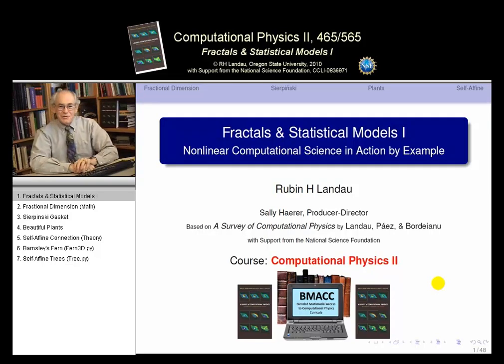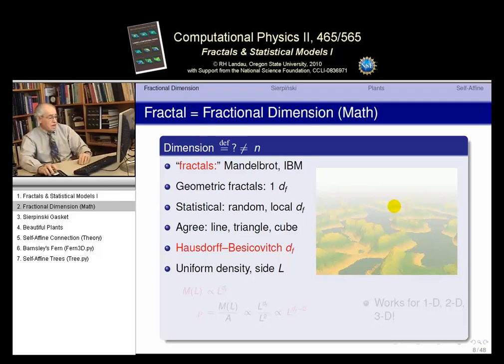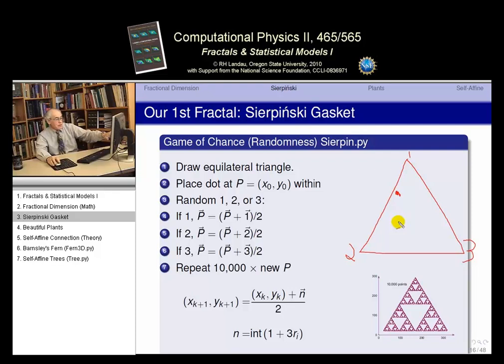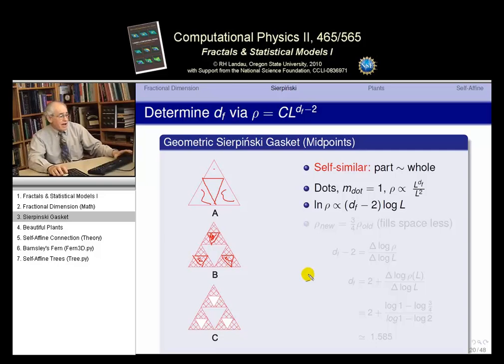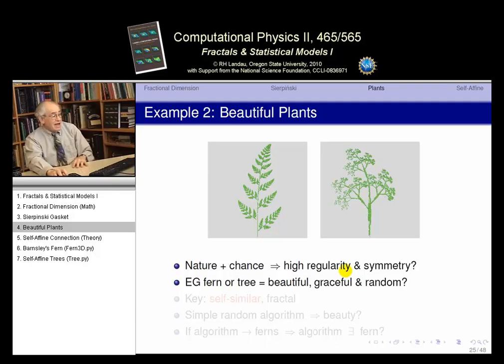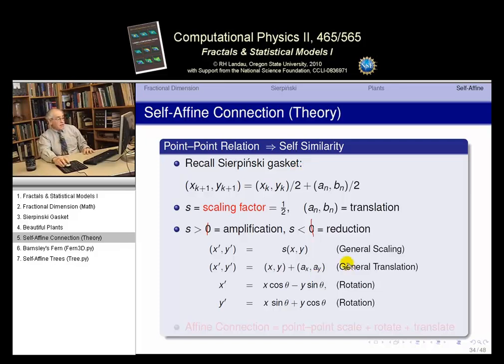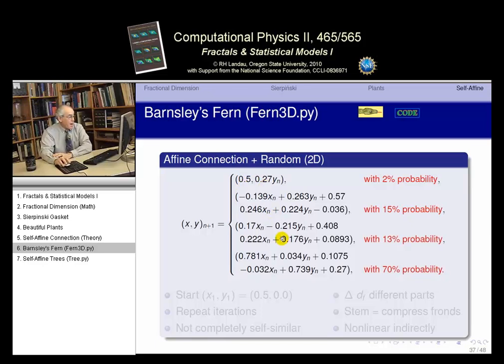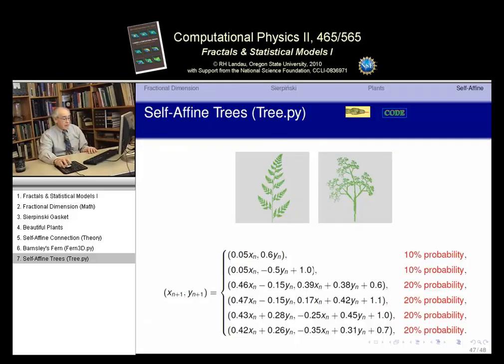14. Fractals I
The first of two lectures on Fractals. A practical approach.